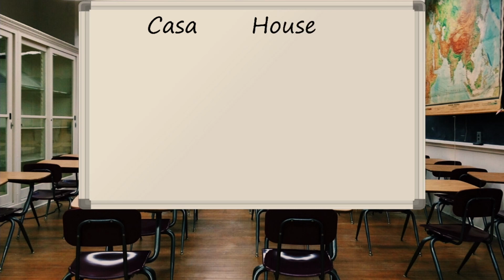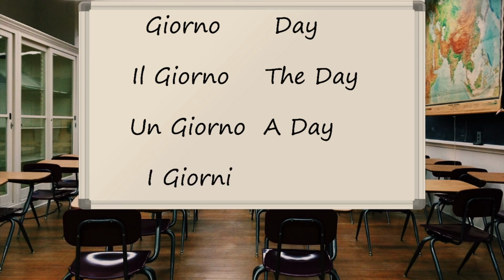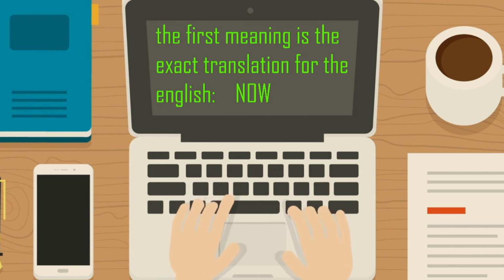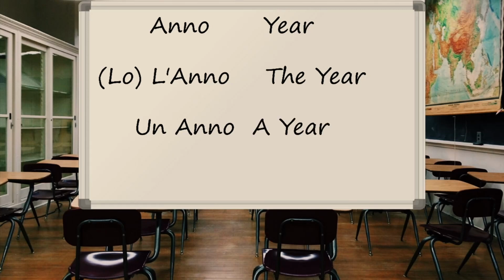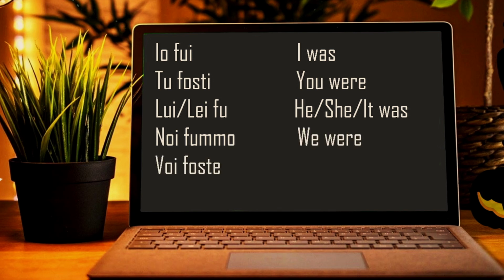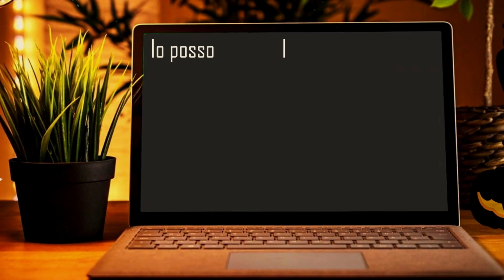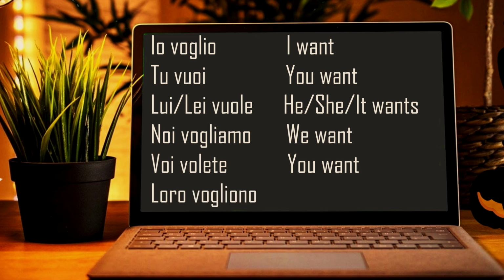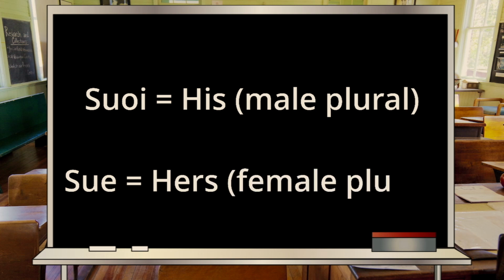Master Italian Vocabulary in Just 3 Exercises: 10 Nouns, 5 Verbs, 10 Adjectives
Hello everybody! Welcome back to a new episode of ITALIAN LANGUAGE FREE LESSONS!
In today's episode I will help you to widen up your vocabulary of Italian words in a few of fun exercises:
- Ten Nouns, most frequently used in Italian language: gender, articles and plurals
- Five Verbs: conjugations in the three main tenses, simple present, simple past and simple future
- Ten Adjectives: when and how to use them in Italian spoken language.

By following the links to the lessons quoted in today's video